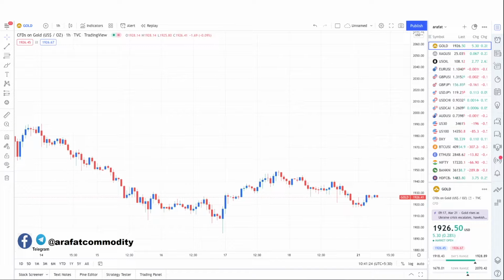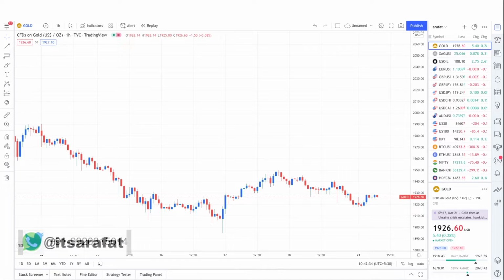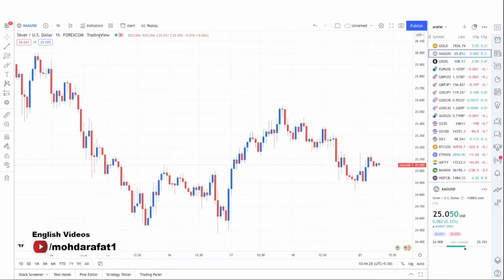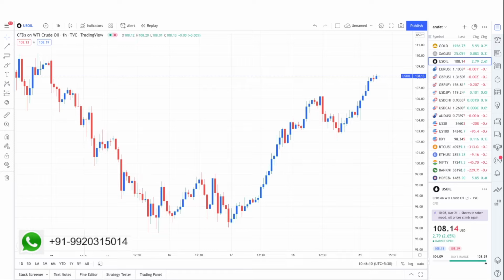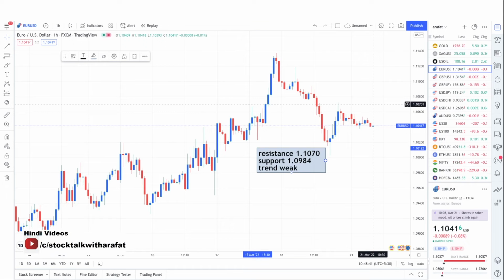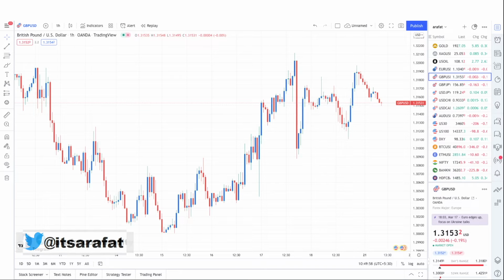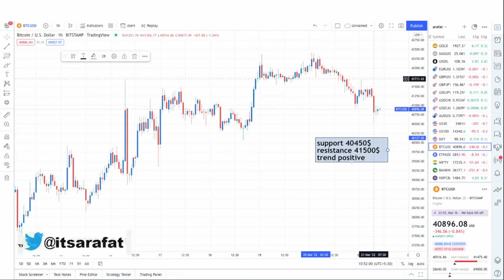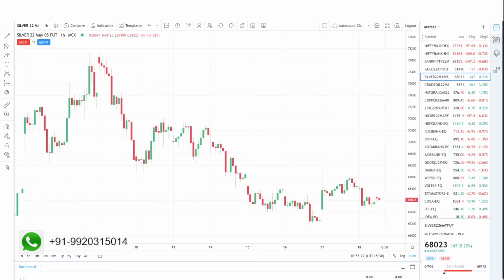Gold Price Technical Analysis Today | Mcx Levels | Crude Oil Trend | Eurusd Support Resistance Today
Gold Price Technical Analysis Today | Mcx Levels | Crude Oil Trend | Eurusd Update & Resistance Support Today

this is my youtube channel to provide basic forecast and trading levels for gold silver forex and indices